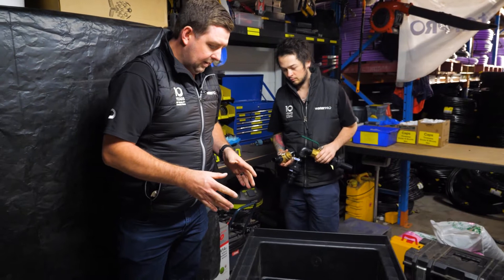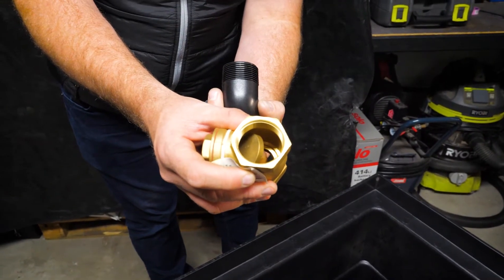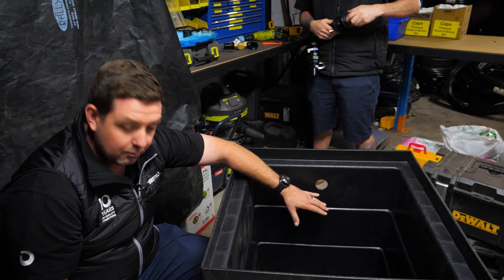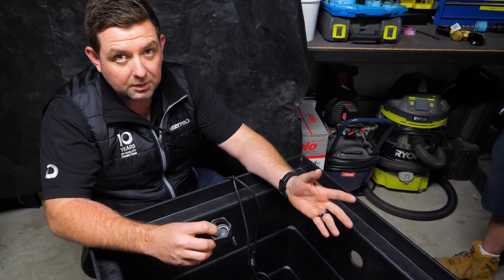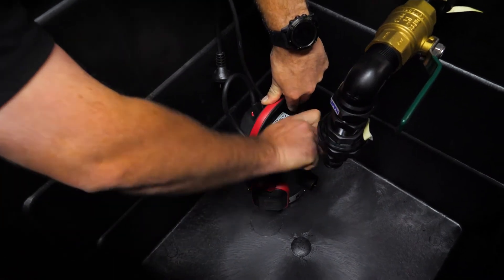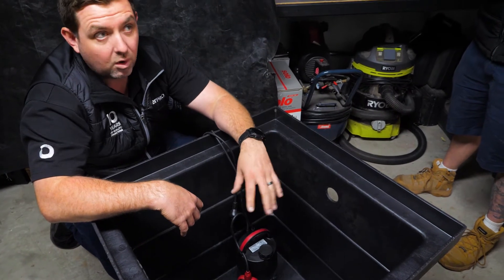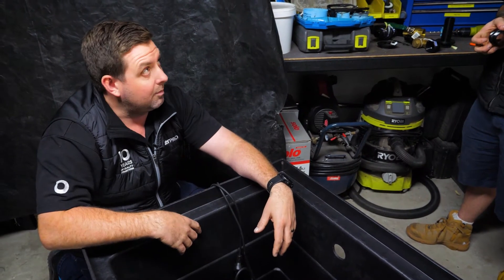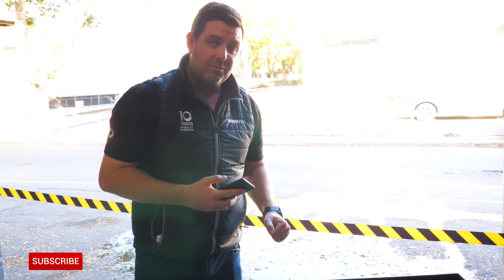How to build a sump and pump package | The short version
With winter setting in (in Australia at least) we figured it would be a great time to show you how to build a sump and pump package from scratch.

At Waterpro we have been selling these complete units for over a decade. This means Brandon is getting pretty good at it!

If you're building a new house on the low side of the road or having issues with water pooling in the back yard this is a great way to get rid of it.